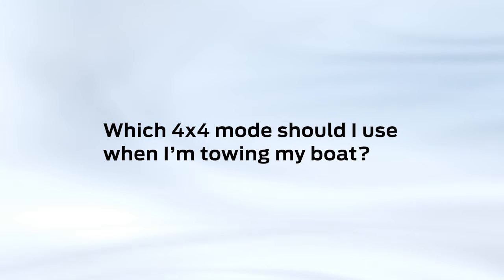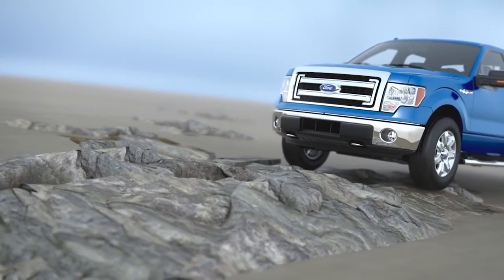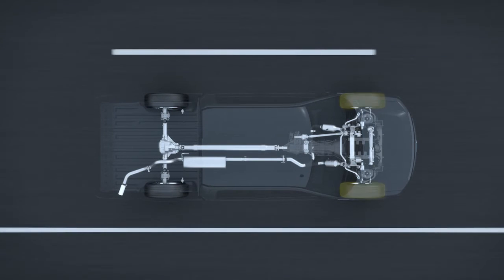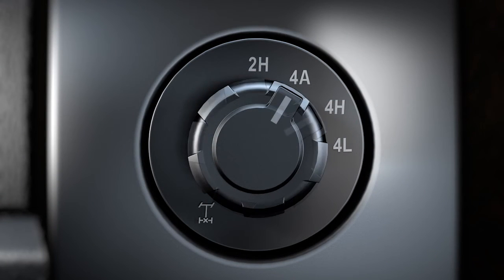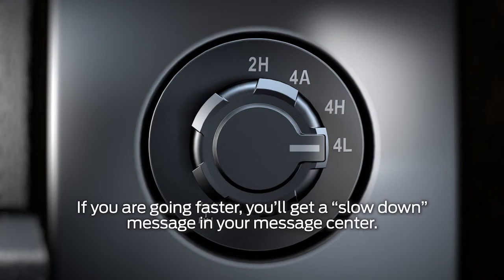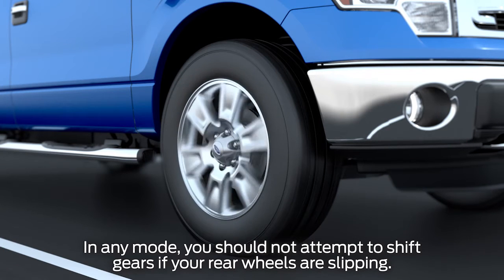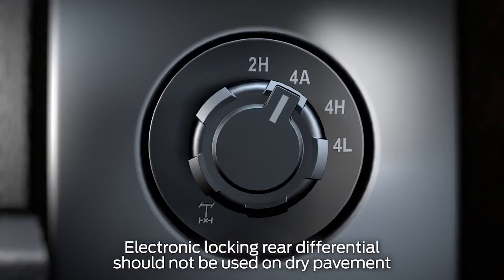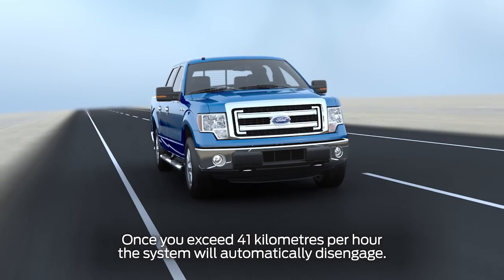4-wheel-drive systems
This helpful video will explain how your 4WD system works and how to switch between modes using the Electronic Shift on the Fly feature on your truck.